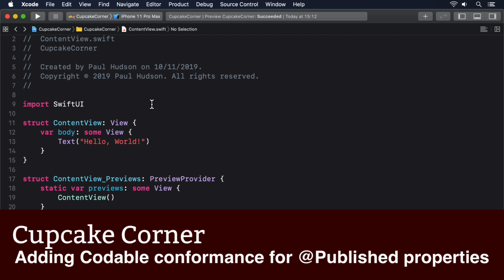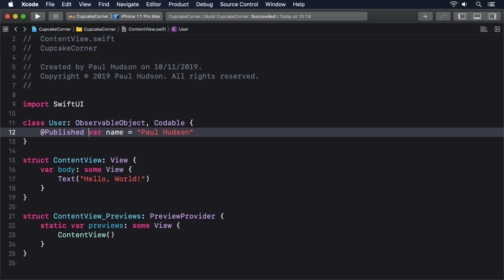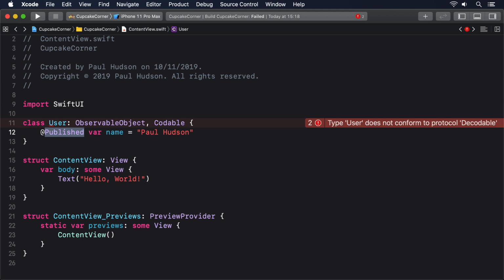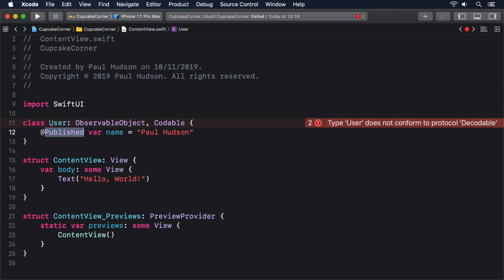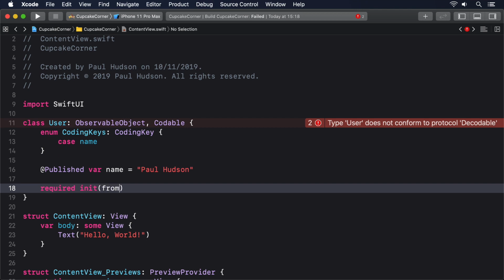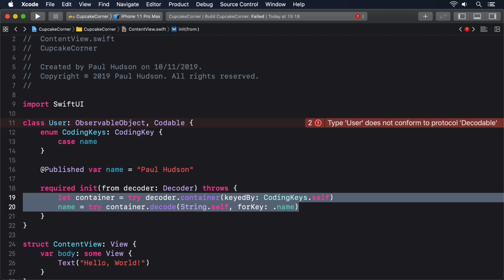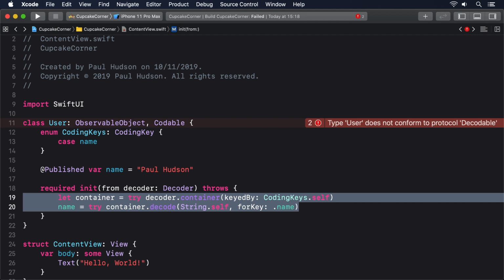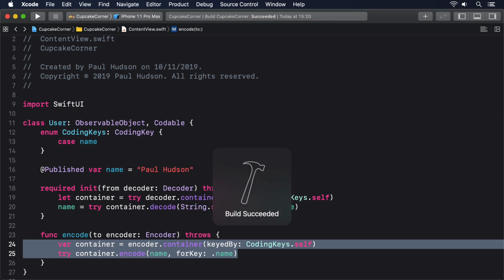(OLD) Adding Codable conformance for @Published properties – Cupcake Corner SwiftUI Tutorial 1/8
In this project we cover how to make a type conform to Codable when it has @Published properties, how to send and receive network data, and more.